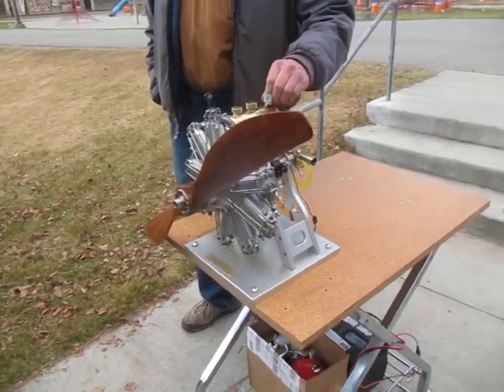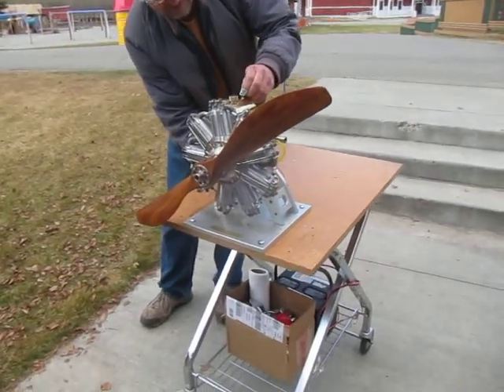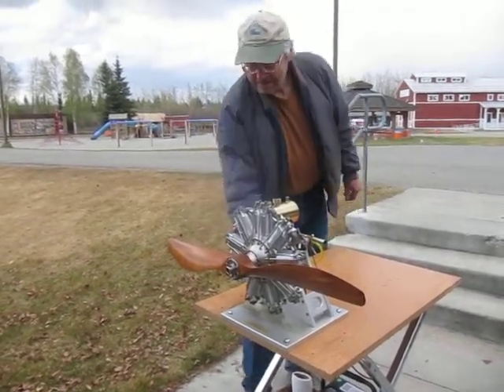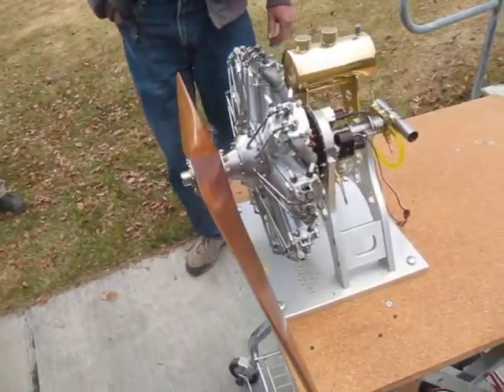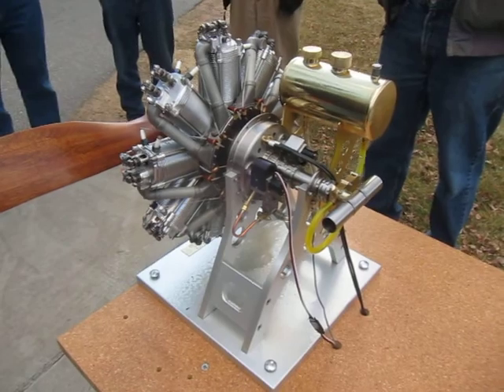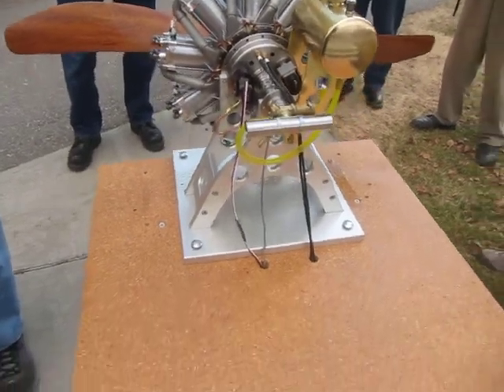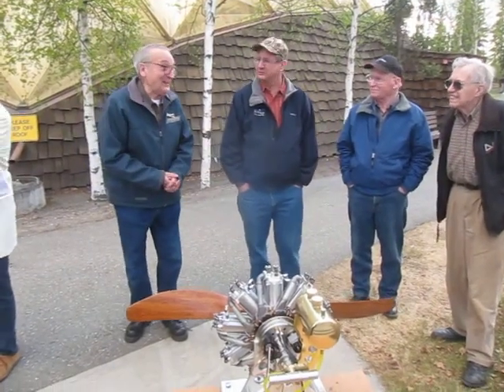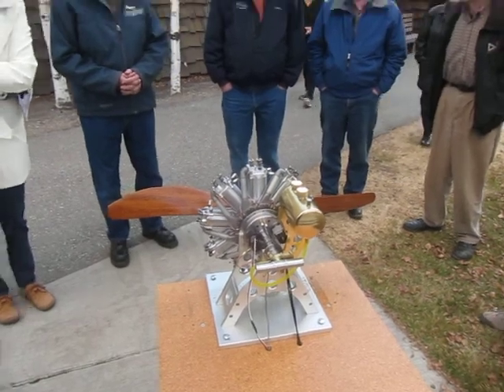Eric Johansen Model of Bentley Rotary Engine.MOV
Eric Johansen demonstrates his working model of a Bentley Rotary Aricraft Engine at the Pioneer Air Museum in Fairbanks May 15, 2012, following Pete Merry's presentation about his early flying experiences in Alaska.  This is really fun... runs on castor oil??? Great model!  here's a link to a model of a simplex engine he built as well...